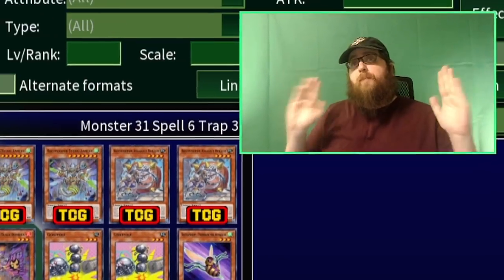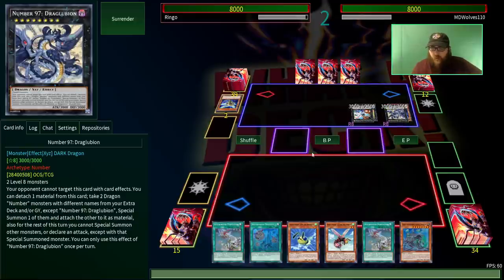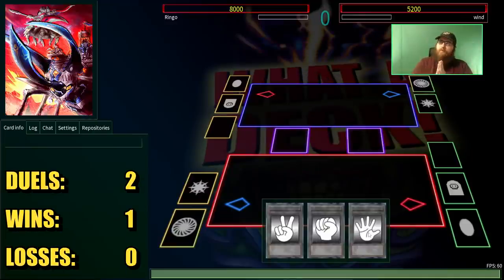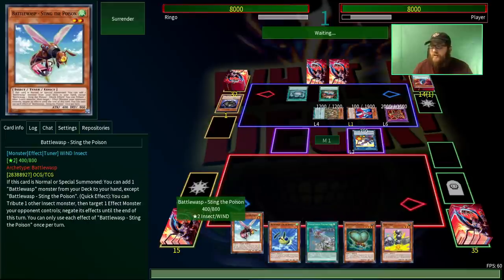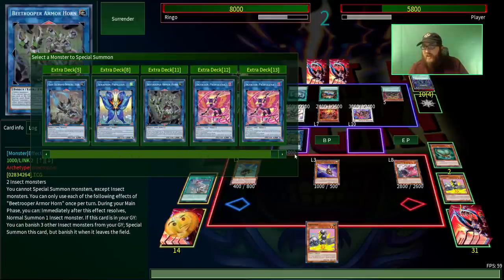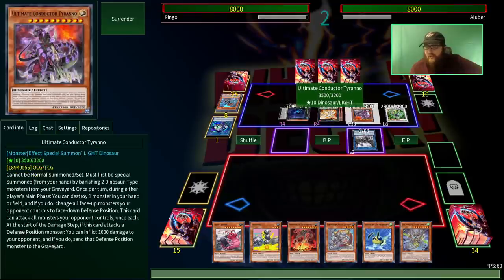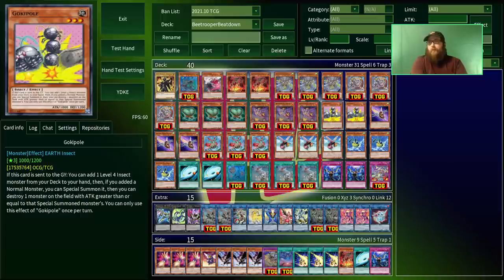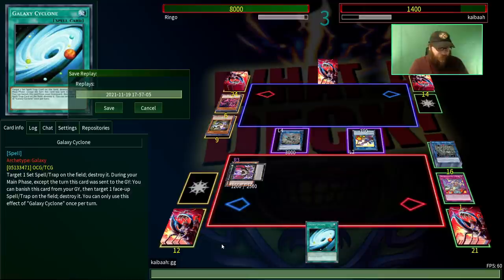BEETROOPER BEETDOWN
Beetrooper Beatdown is a go-second insect deck which makes use of Battle Wasps, Beetroopers, and old non-archetype cards like Resonance Insect and Gokipole, to swarm the field and attack for massive amounts of damage.

What a Deck is  a bi-weekly show where Hardleg Joe plays rogue, troll, or otherwise unusual Yu-Gi-Oh decks against strangers on EDOPro.

00:00 - Intro & Deck Overview
06:29 - Duel #1
18:20 - Duel #2
22:20 - Duel #3
27:33 - Duel #4
40:36 - Duel #5
43:14 - In-Depth Deck Breakdown
53:09 - Duel #6
53:46 - The REAL Duel #6
59:09 - The Fightin' 7th!
1:04:40 - Duel #8
1:17:37 - Duel #9
1:32:55 - Duel #10
1:36:18 - Closing Thoughts
1:37:32 - End Screen & Shout-outs